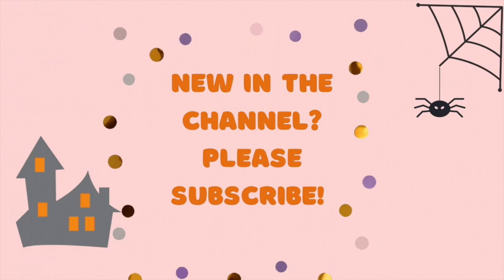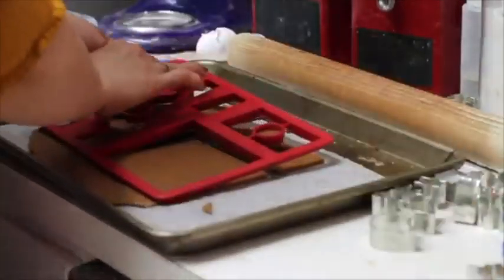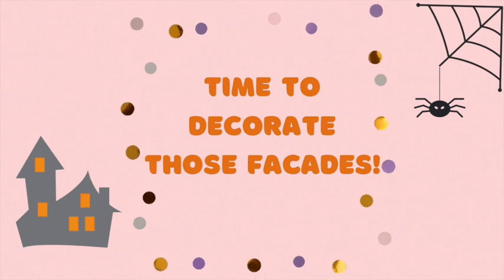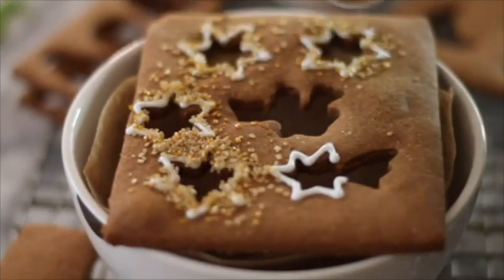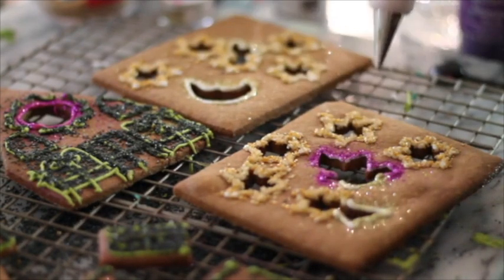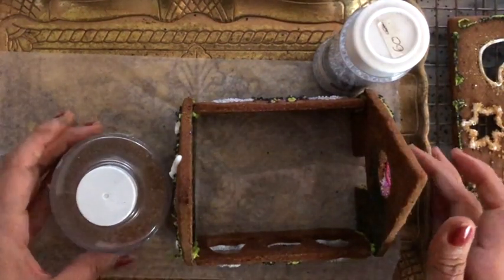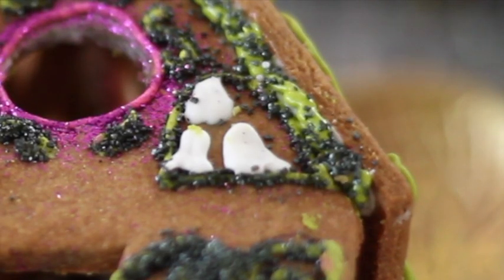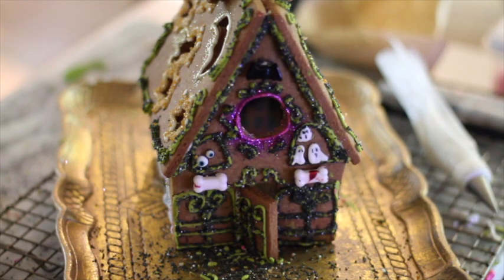Trick or treat 2020 best baking family activities ideas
In this video you will see how to cut, bake, decorate and put together a spooky haunted mansion gingerbread house.

Tiny Halloween cookie cutters

Gingerbread house cookie cutter

Edible Glitter

Mini edible pearls

Shimmering sugars

Black sanding sugar

Flexible Tripod

Meringue Powder

Confectioners Sugar

Dark chocolate

Baking sheets